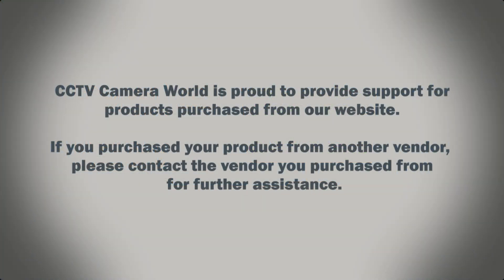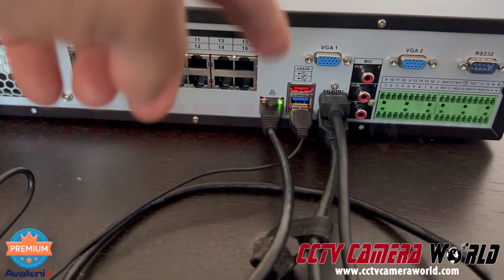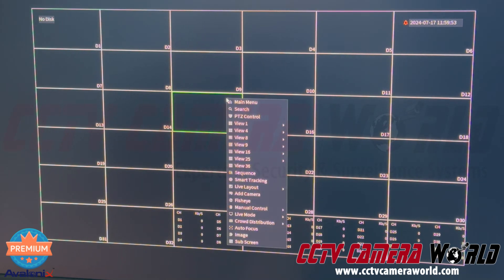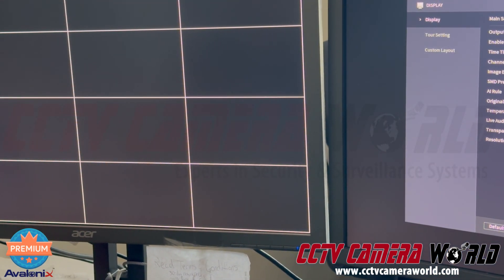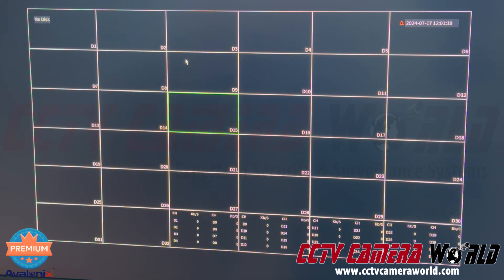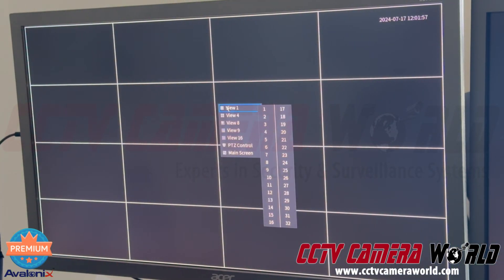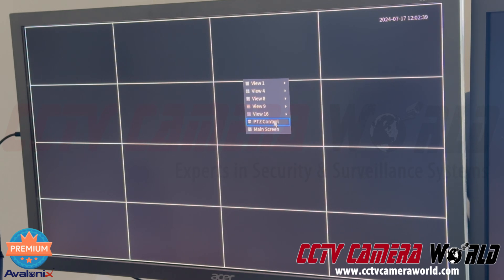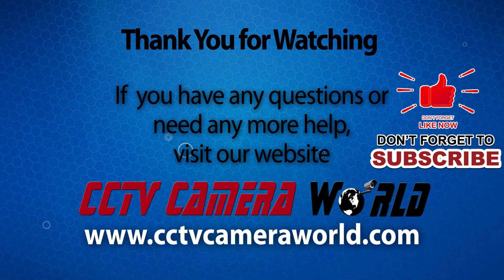How to Set Dual Monitor Views on Avalonix Premium Series NVRs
Having multiple monitors allows you to see all of your cameras in larger views at once. Some of our larger Premium Series network video recorders have two HDMI outputs. You can connect up to two computer monitors or HDTVs to your NVR, allowing you to view cameras on both screens. In this video, we demonstrate how to enable video decoding on the second monitor and select cameras to view. You can even customize the Live Views and set up the system to automatically activate specific cameras upon detecting motion.

Pair them with our IP security cameras for a complete surveillance system for your home or business: